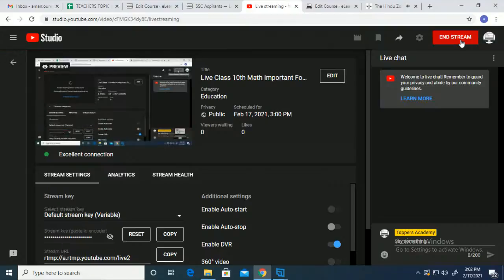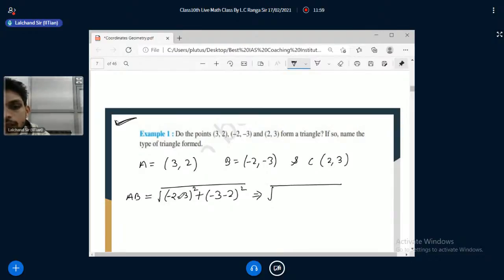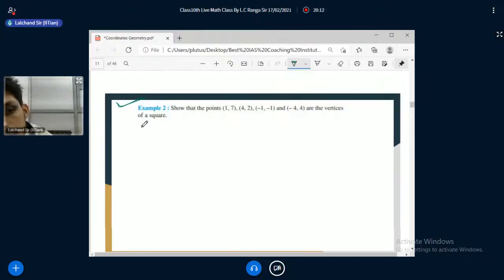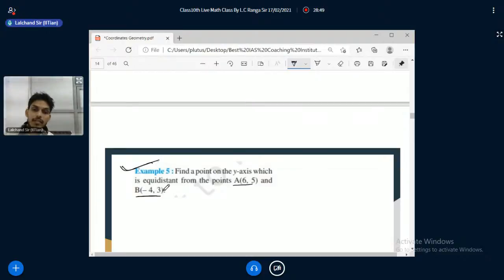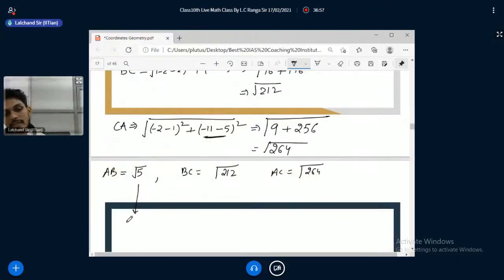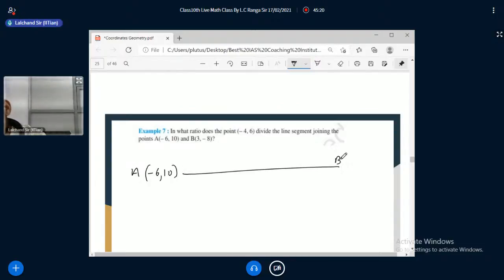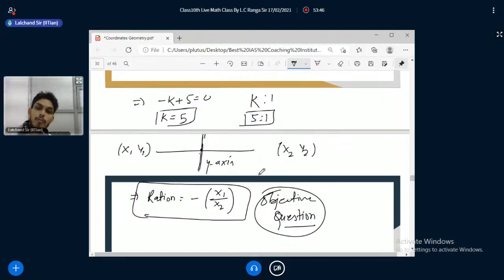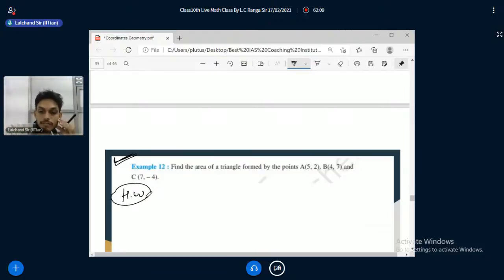Live Class 10th Math Important For IIT JEE By L.C Ranga Sir